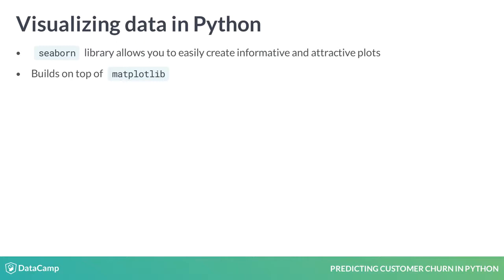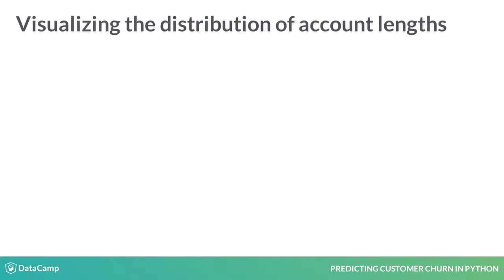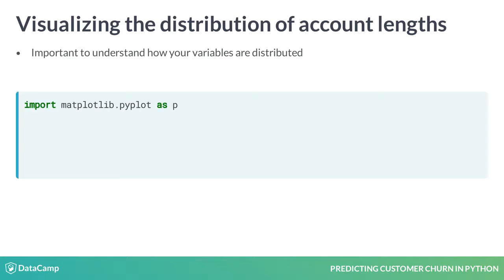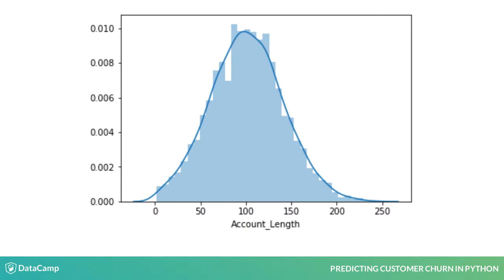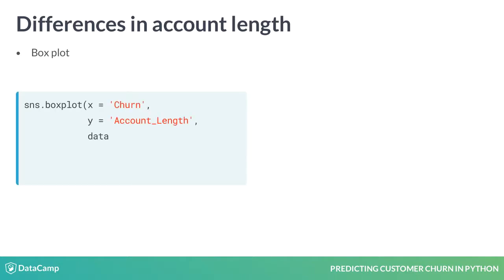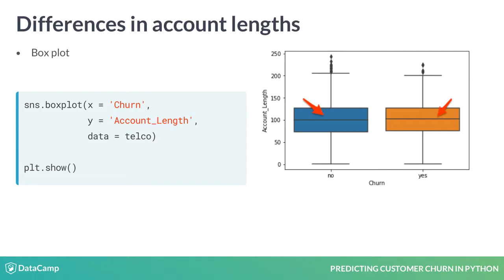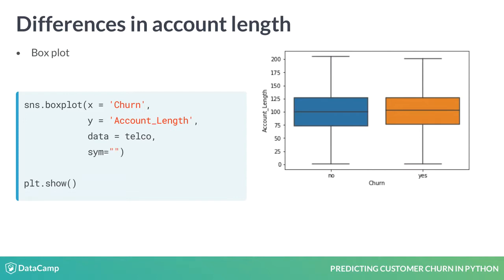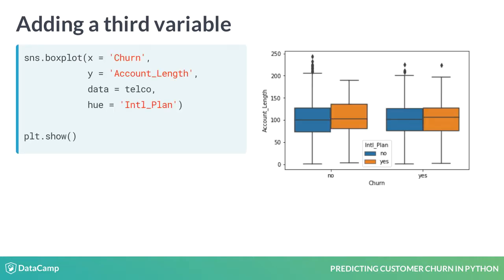Python Tutorial: Exploring your data using visualizations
Want to learn more? at your own pace. More than a video, you'll learn hands-on coding & quickly apply skills to your daily work.

One of the most important parts of the EDA workflow is data visualization. It helps you better understand your data and allows you to effectively communicate insights to technical and non-technical stakeholders alike.

In Python, the seaborn library allows you to easily create informative and attractive plots. It builds on top of matplotlib, which you may have seen in other courses. Here, we'll use seaborn.

Let's say you wanted to visualize the distribution of the account lengths of your customers. Many machine learning algorithms make assumptions about how the data is distributed, so it's important to understand how the variables in your own dataset are distributed before you apply those algorithms. A histogram is an effective way to visualize the distribution of a variable, and you can create one using seaborn's distplot function, which is short for distribution plot.

First, import seaborn. Then, pass in the Account Length feature of the telco DataFrame to the distplot function. Remember to call plot dot show to display the plot.

You can see here that it resembles a bell curve, also known as the normal distribution. It turns out that many things we measure in the real-world are well approximated by the normal distribution, and many models actually make the assumption that your data is normally distributed.

Let's now visualize the differences in account length between churners and non-churners. An effective way to do this is using a box plot, which you can create using seaborn's box plot function by specifying the x, y, and data parameters as shown here. As you can see, there doesn't appear to be any noticeable difference in account length.

The line in the middle of each box represents the median. The colored boxes represent the middle 50% of the account lengths for each group. The values here range from the 25th to the 75th percentile and give a sense for the spread of the distribution. The floating points represent outliers,which you can remove using the "sym" parameter, as shown here.

Seaborn allows you to easily add a third variable to your plot. For example, we might be interested in visualizing whether the "International Plan" feature has an impact on account length or churn. You can add this information to the plot by specifying the "hue" parameter. From the plot, it looks like as far as predicting churn goes, it does not matter whether or not a customer had an international plan.

In the exercises, you will visualize the distributions of other features and investigate their influence on churn. Happy plotting!